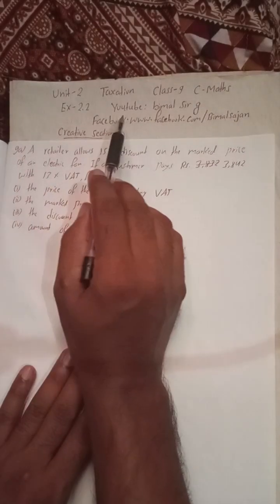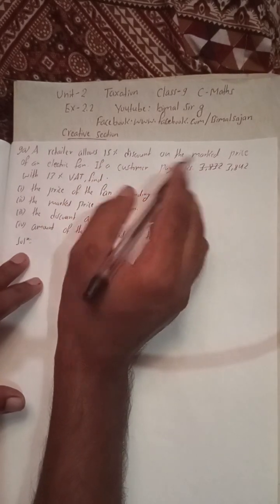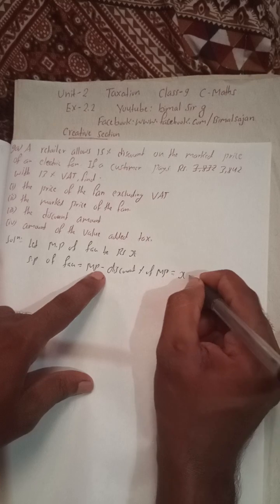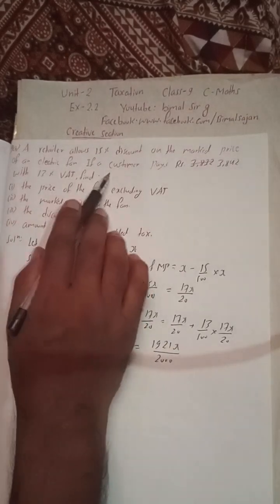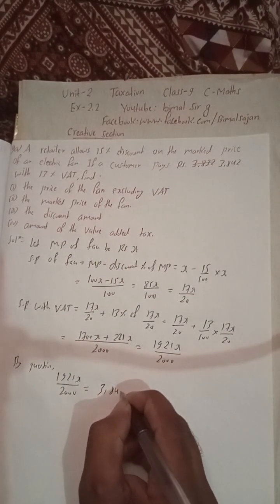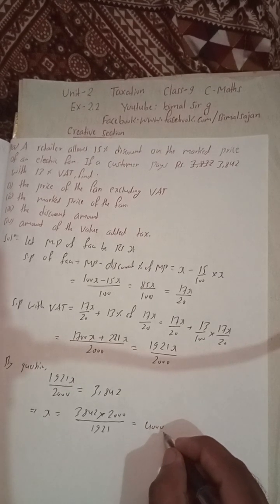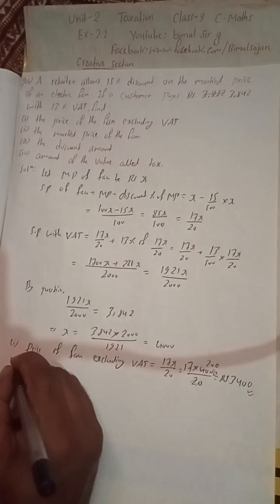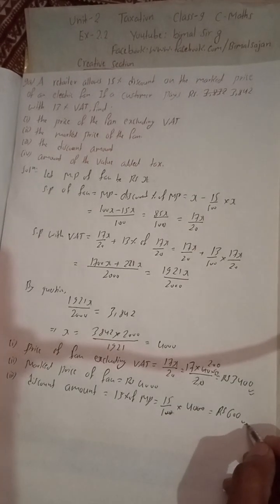9a)A retailer allows 15 % discount on the marked price of an electric fan. If a customer pays Rs 3,8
9a)A retailer allows 15 % discount on the marked price of an electric fan. If a customer pays Rs 3,842 with 13 % VAT, find:
(i) the price of the fan excluding VAT.
(ii) the marked price of the fan.
(iii) the discount amount.
(iv) amount of the value added tax